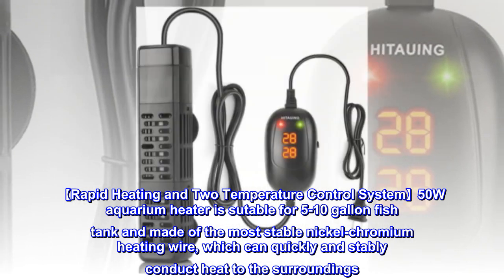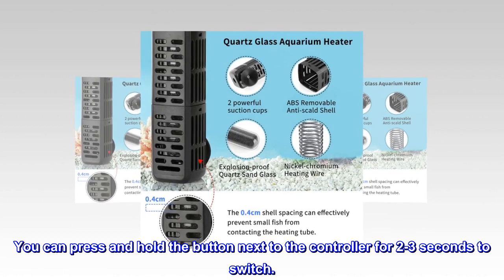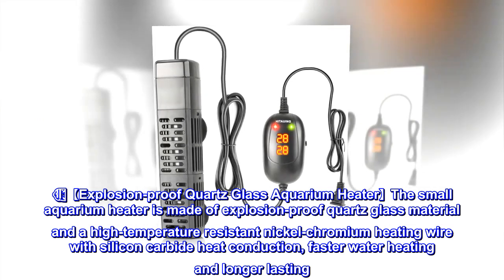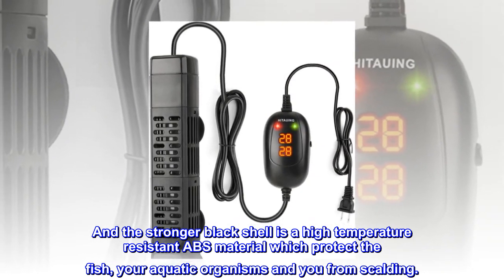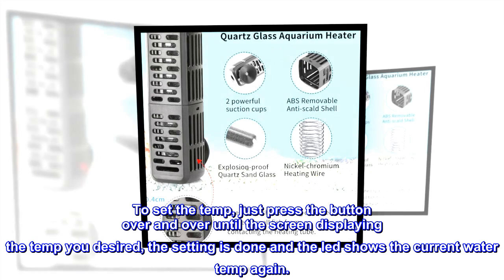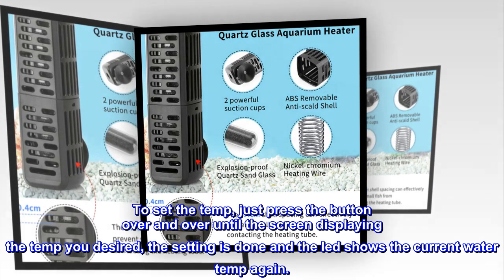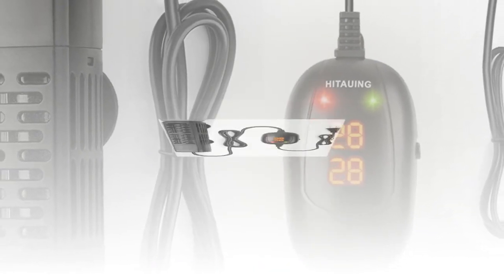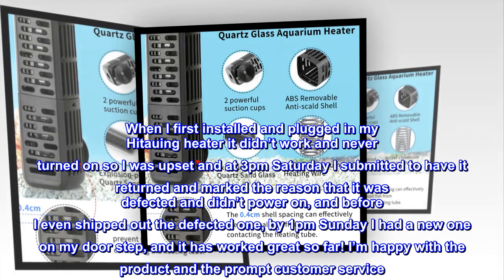HiTauing Aquarium Heater, 50W/100W/200W/300W/500W Submersible Fish Tank Heater with Over-Temperature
【Rapid Heating and Two Temperature Control System】50W aquarium heater is sutable for 5-10 gallon fish tank and made of the most stable nickel-chromium heating wire, which can quickly and stably conduct heat to the surroundings. It has a built-in temperature control system of Fahrenheit and Celsius. You can press and hold the button next to the controller for 2-3 seconds to switch.
��【Intelligent Water Sensor and Over Temperature Protection】This fish tank heater has a unique intelligent temperature and water sensor system, the heater will automatically stop heating when the heater is completely out of water or it rapidly heats beyond the set temperature, the indicator light will turn green in both cases to ensure the maximum safety of you and your aquatic organisms just like protecting our own safety.
��【Explosion-proof Quartz Glass Aquarium Heater】The small aquarium heater is made of explosion-proof quartz glass material and a high-temperature resistant nickel-chromium heating wire with silicon carbide heat conduction, faster water heating and longer lasting. And the stronger black shell is a high temperature resistant ABS material which protect the fish, your aquatic organisms and you from scalding.
��【Accurate External Digital Display Controller】The external IC temp controller of this aquarium water heater can show the water temp with 2 red LED digits. The temperature in Fahrenheit and Celsius is displayed, which can be switched by pressing and holding the button for a few seconds. To set the temp, just press the button over and over until the screen displaying the temp you desired, the setting is done and the led shows the current water temp again.
��【Wide Range of Use】This 50 watt adjustable aquarium heater is suitable for many occasions. The fish market is a common place for us. It can maintain the freshness of fish. They are also suitable for places where aquatic life such as fish tanks, aquariums, and small fish ponds are kept. There are strong suction cups on the heater guard and the thermometer, it's easy to install the aquarium heater no to the tank walls or bottom, please keep them fully submerged.

On point customer service
When I first installed and plugged in my Hitauing heater it didn’t work and never turned on so I was upset and at 3pm Saturday I submitted to have it returned and marked the reason that it was defected and didn’t power on, and before I even shipped out the defected one, by 1pm Sunday I had a new one on my door step, and it has worked great so far! I’m happy with the product and the prompt customer service